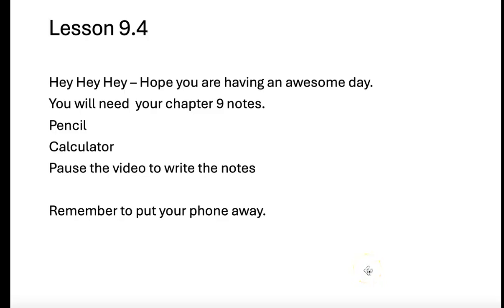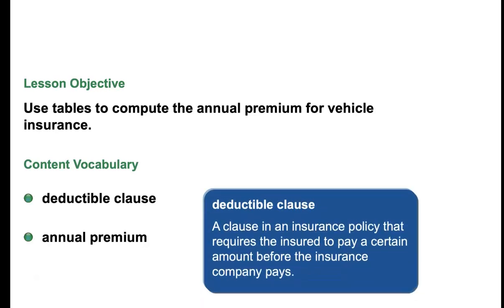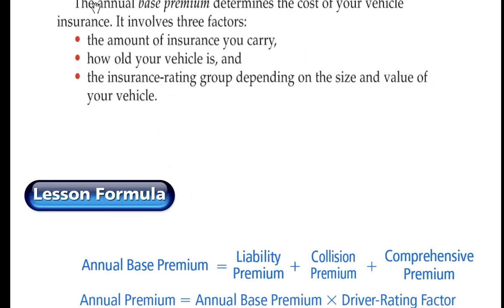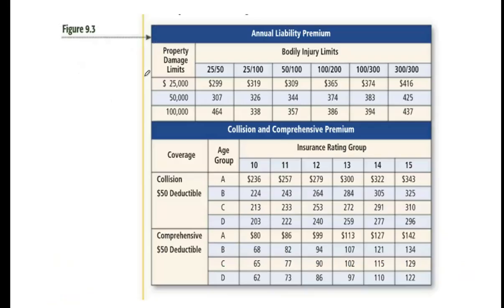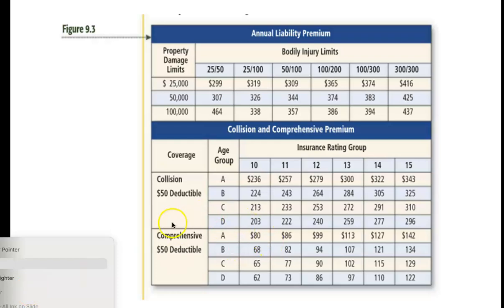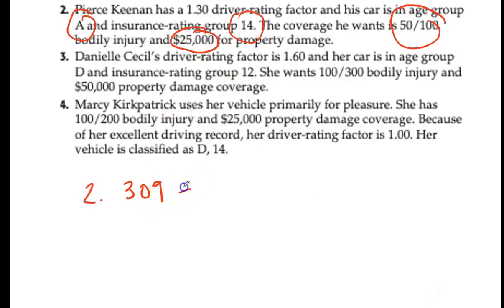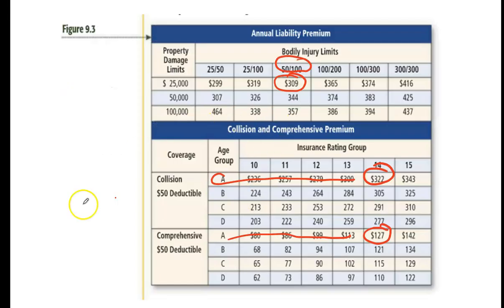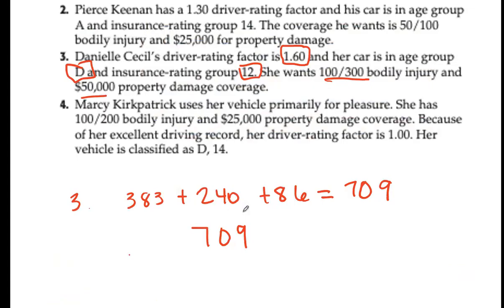Lesson 9.4 Vehicle Insurance Video